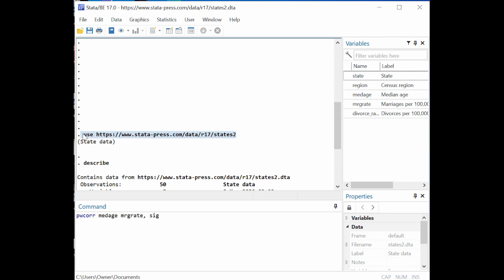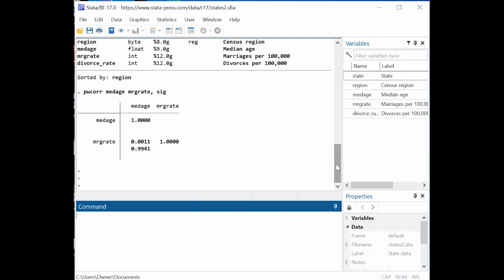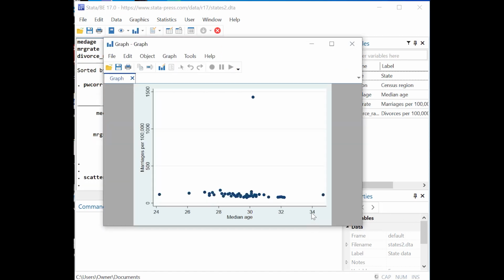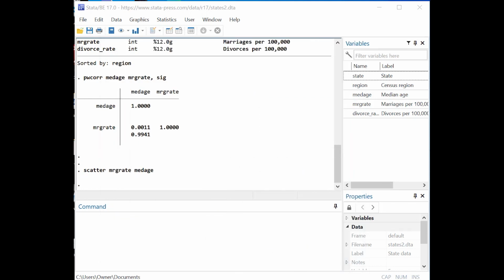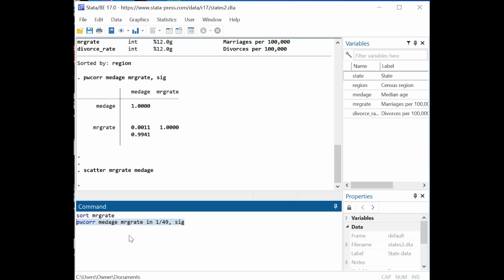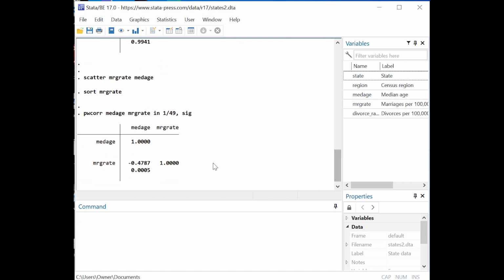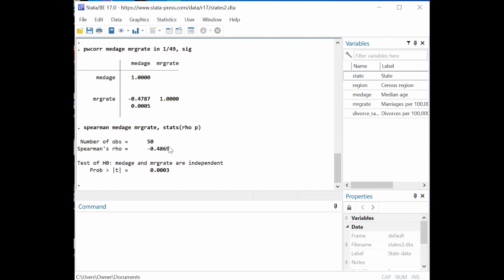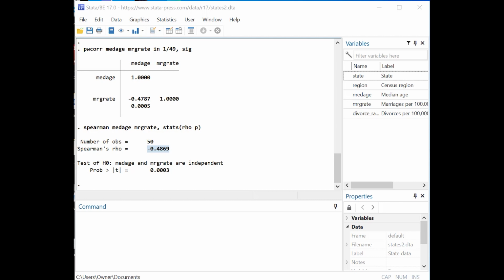Spearman correlation in R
Spearman correlation is an alternative to Pearson correlation that can be used when the relationship between variables is monotonic—for example, in the context of two variables, when the variables rise or fall together, but not at a constant rate. In this video, we’ll show you how to use Stata to conduct Spearman correlation and also offer some guidance on when to use Spearman correlation.